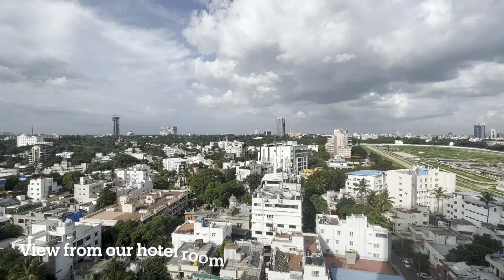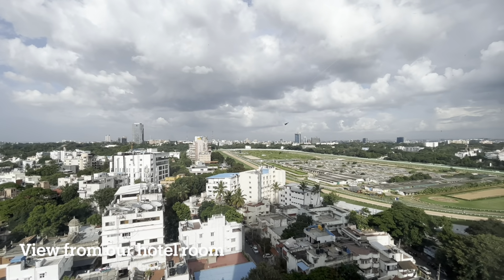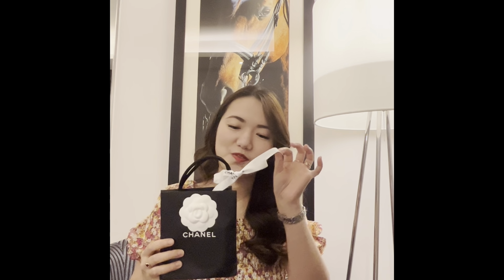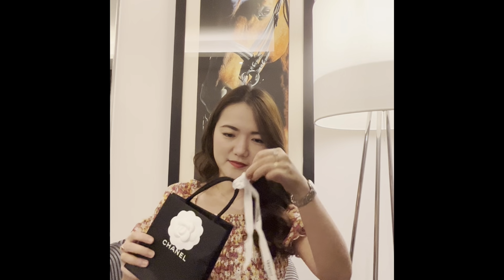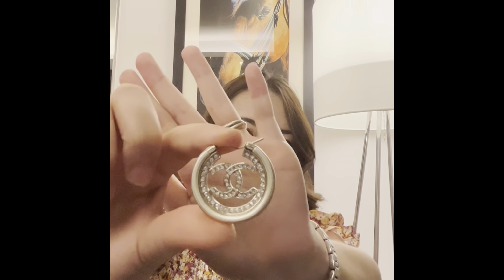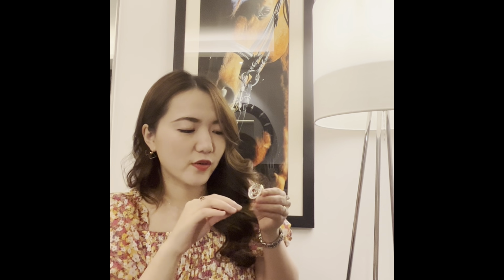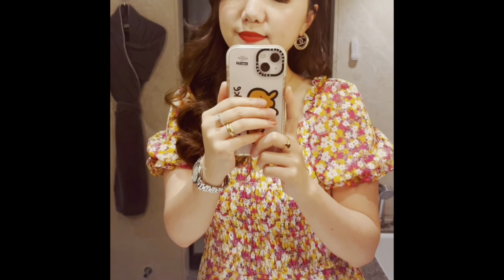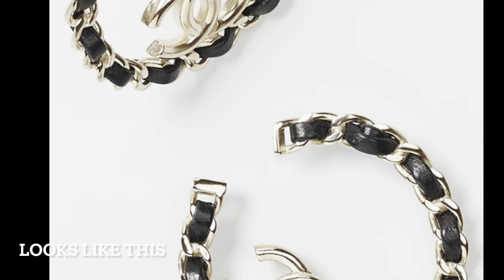Chanel Earring Unboxing | My First Piece | Chanel Costume Jewellry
Hi everyone, hope you like today's unboxing video!

Once again, very sorry for being away for such a long time and thank you so much for sticking around!

Below is the link to Chanel's official website on their accessories collection, you can take a look and see if you are interested in any of the styles. You can always check with your local Chanel sales on the availability.

*I used my iPhone to shoot this video so it is vertical throughout.